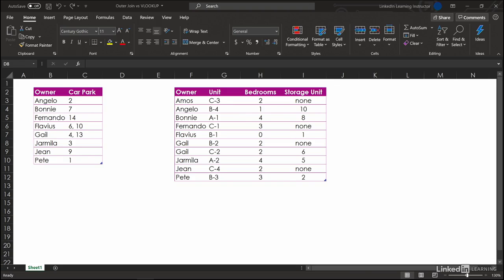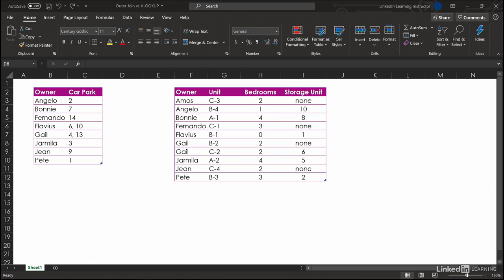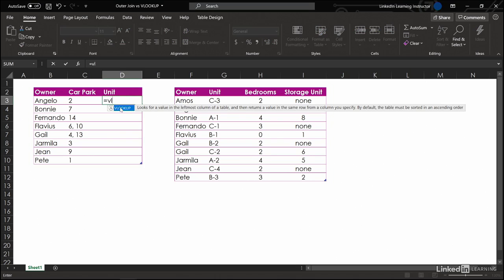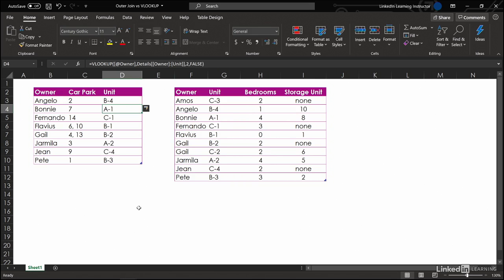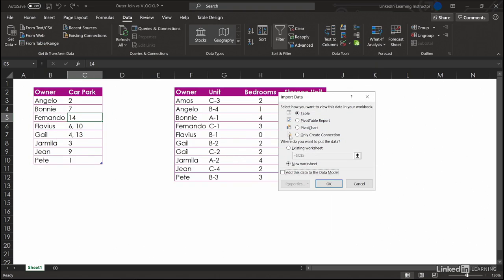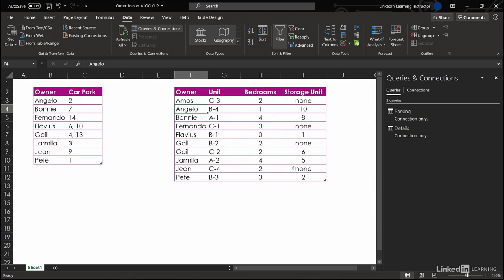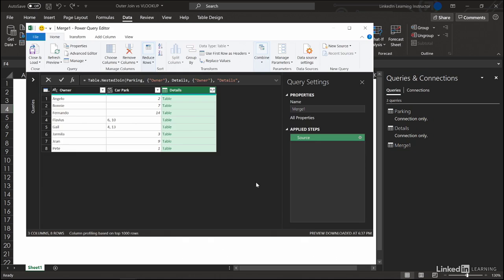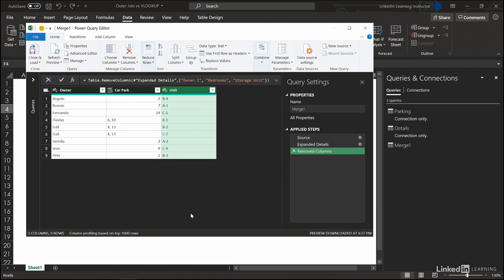Outer join versus VLOOKUP 35